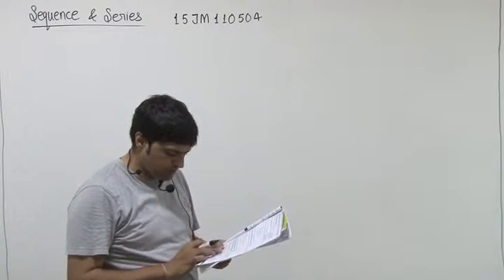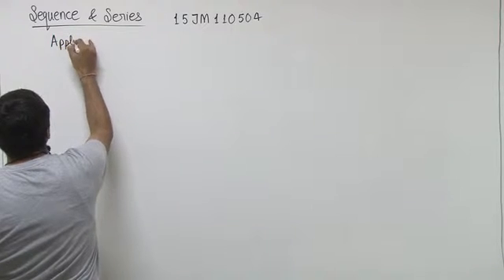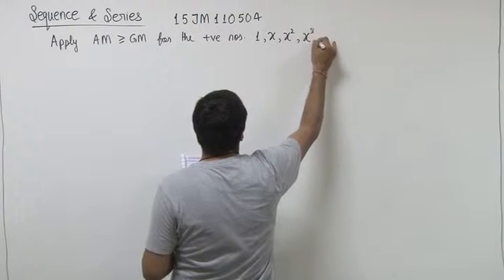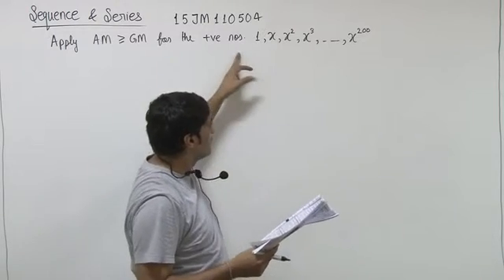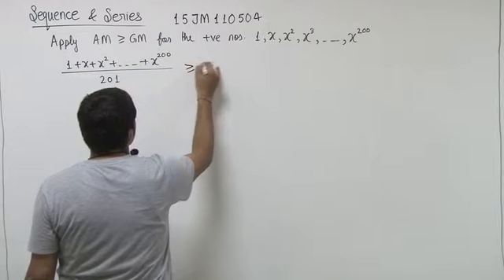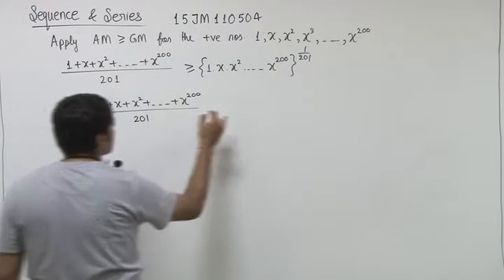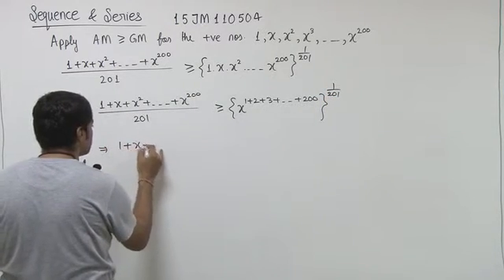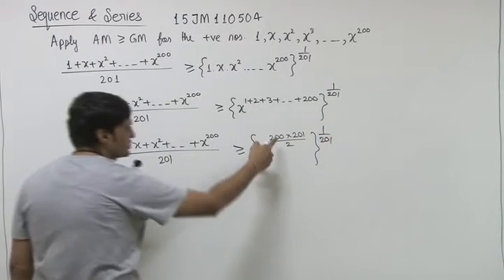15JM110504 Sequence & Progression